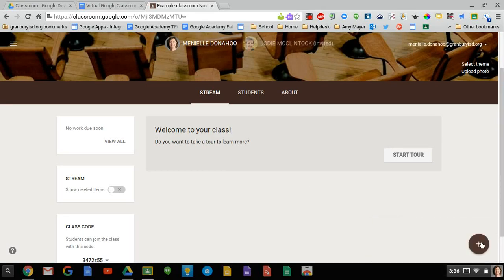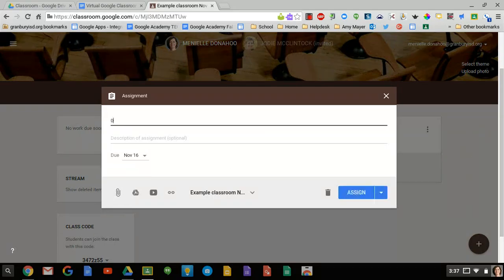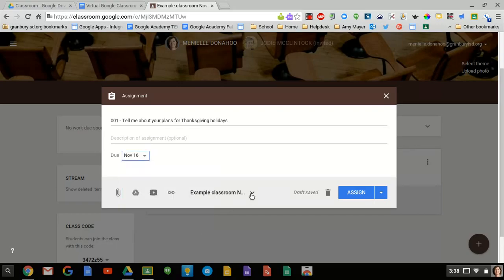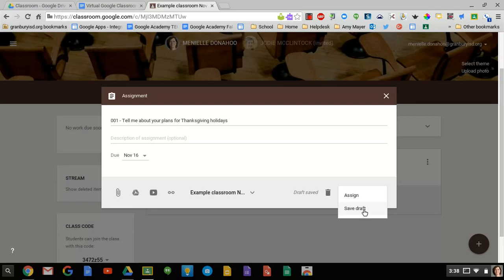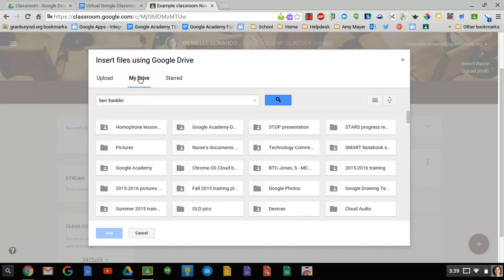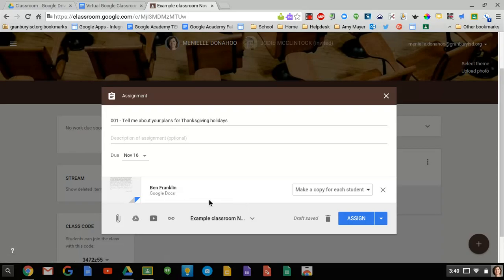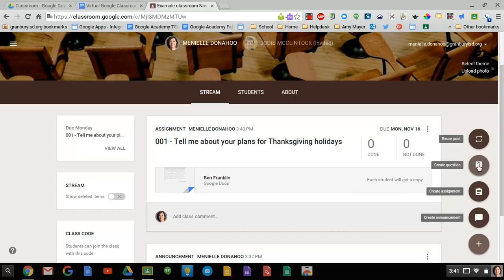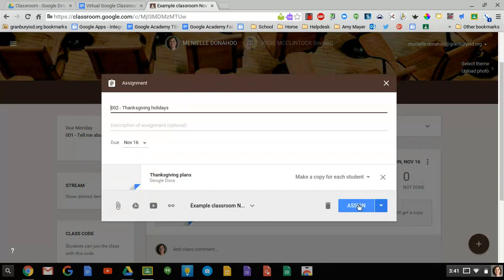Creating announcements & assignments in Google Classroom